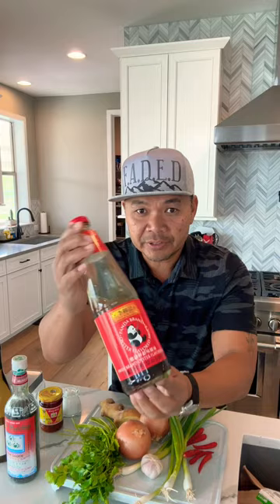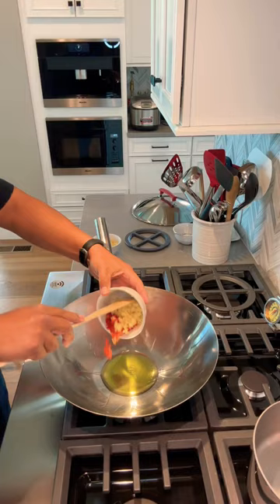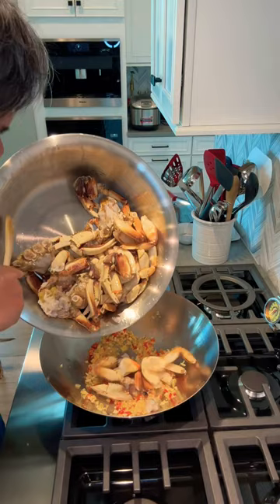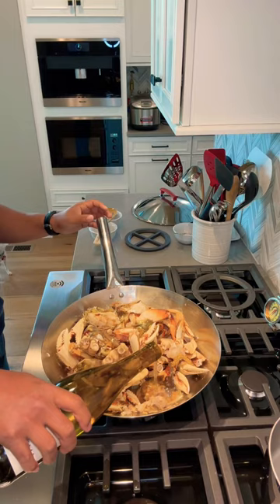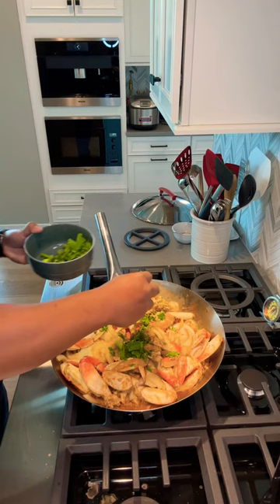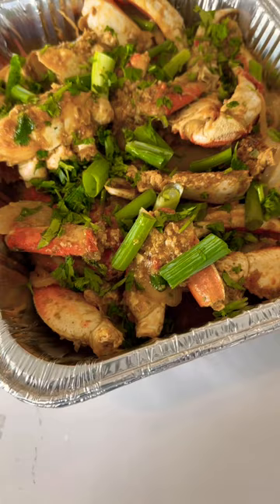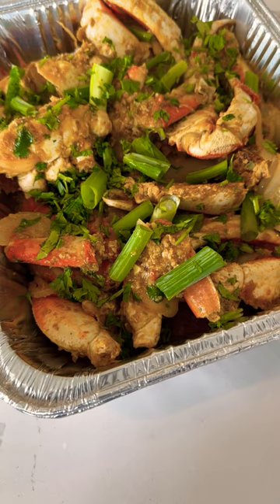Spicy Dungeness Crab Stir Fry: A Taste Sensation Worth Trying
In this video, we'll show you how to make a delicious Spicy Dungeness Crab Stir Fry. This stir fry is a taste sensation worth trying!

If you're looking for a delicious and easy dinner recipe, look no further than our Spicy Dungeness Crab Stir Fry. This stir fry is made with tender crab and cooked until it's just the way you like it. It's a snap to make and will be a hit with your family and friends!